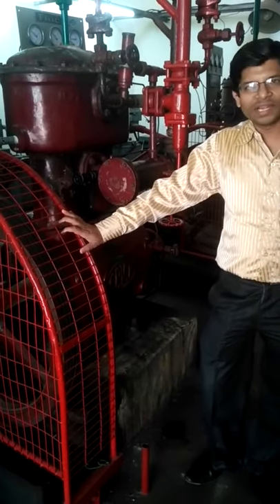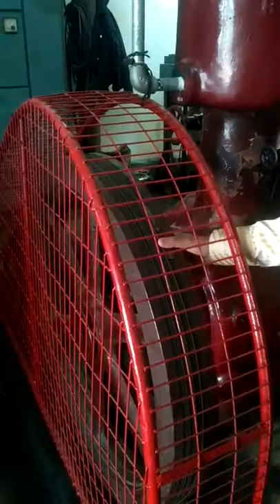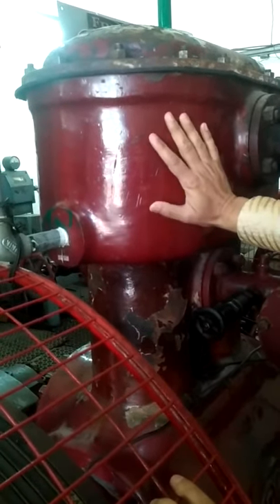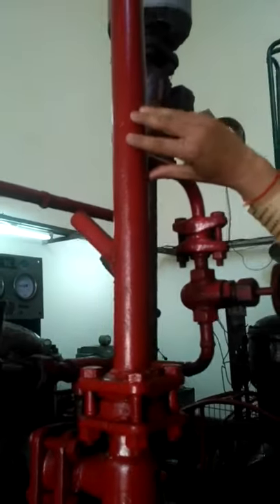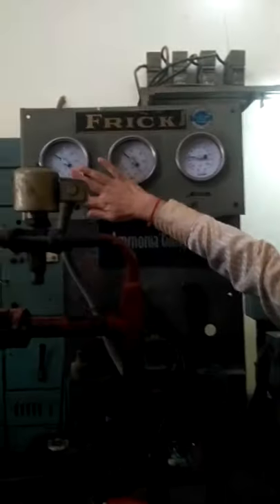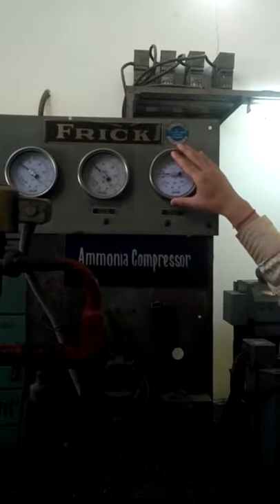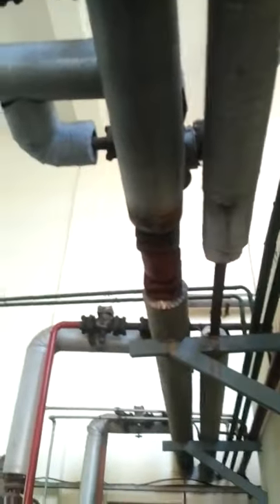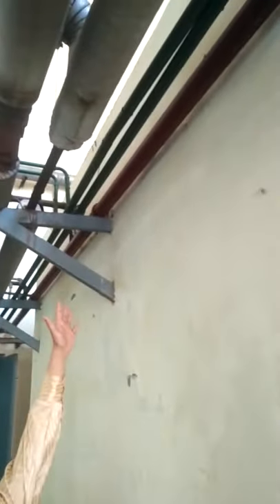Open Type Double Piston Industrial Reciprocating Compressor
Study different parts and refrigeration controls of Open Type Double Piston Industrial Reciprocating Compressor
Objectives:
• To identify different parts/ components of Open Type Double Piston Industrial Reciprocating Compressor and understand their construction/ design and material etc.
• To know the type, function and working of each of its components.
• To know about the overall construction of Open Type Double Piston Industrial Reciprocating Compressor.

Session by:
Er. Ankit Deep
Scientist,